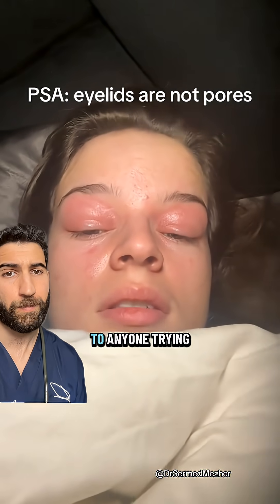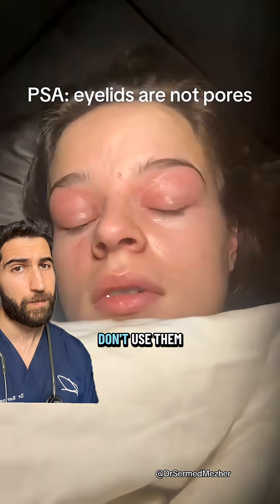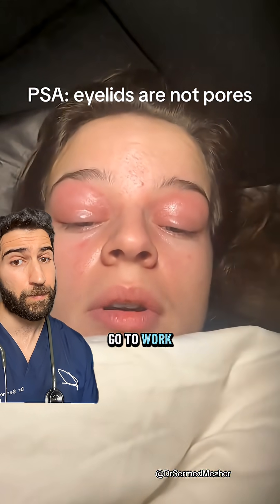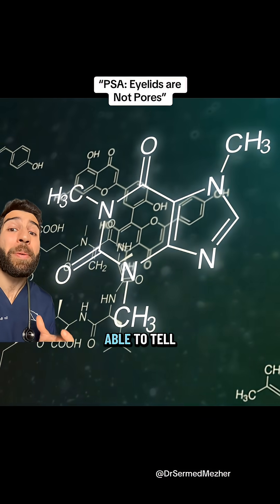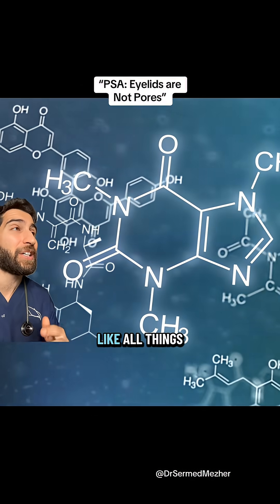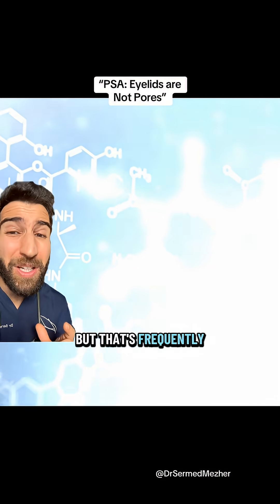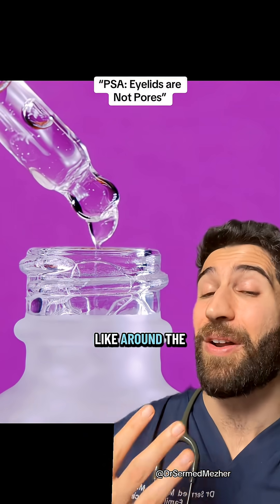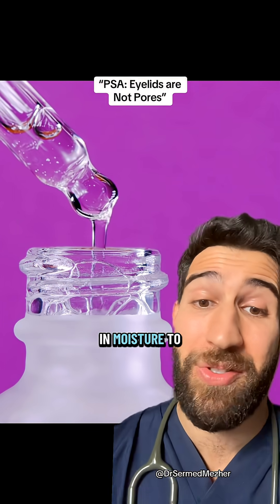Don’t Do This With Salicylic Acid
Source- itscassbasss on TT

Salicylic acid and lactic acid are categorized as chemical exfoliants—specifically Beta Hydroxy Acids (BHAs) and Alpha Hydroxy Acids (AHAs)—that work by dissolving the cellular "glue" that holds dead skin together. The skin surrounding the eyes is significantly thinner and more delicate than the rest of the face, lacking the robust oil glands found on the forehead or chin. Applying these acids to the periorbital area can lead to severe irritation, chemical burns, or extreme dryness, as they penetrate too deeply for such a fragile barrier to handle. Furthermore, if these acids migrate into the eye itself, they can cause painful corneal irritation or conjunctivitis, making them unsuitable for use near the lash line. In contrast, hyaluronic acid is not an exfoliant but a humectant—a substance that attracts and holds onto water molecules. Because it is a molecule naturally found in the human body's connective tissues and eyes, it is inherently biocompatible and non-irritating when formulated correctly. Many eye creams specifically utilize hyaluronic acid to "plump" fine lines and hydrate the thin skin without compromising its integrity. However, it is essential to use formulations specifically labeled for the eyes, as these are ophthalmologist-tested to ensure the pH balance and preservatives won't irritate the ocular surface. While a lactic acid serum might cause the eye area to peel or sting, a hyaluronic acid eye gel works to soothe and maintain the moisture barrier.